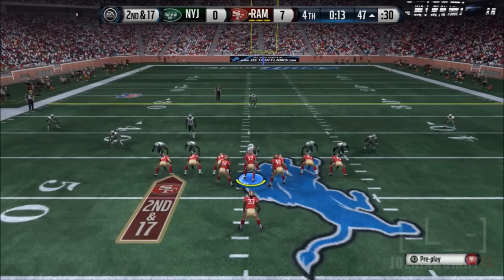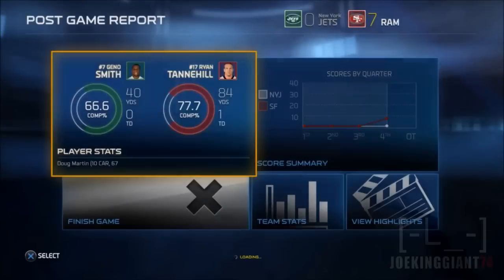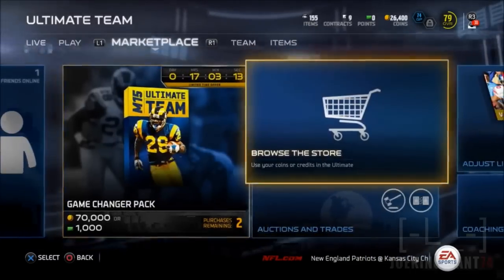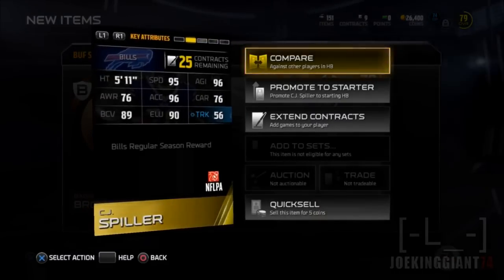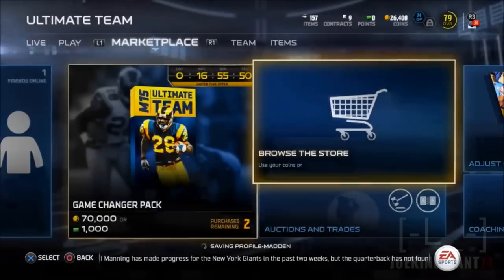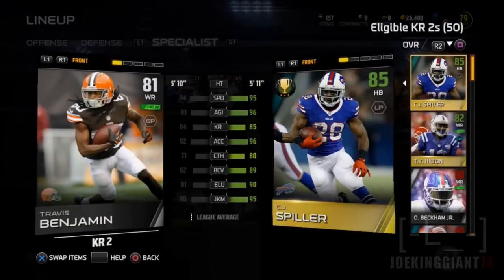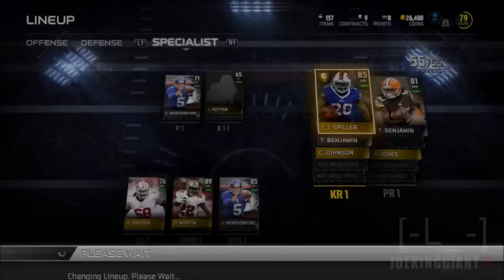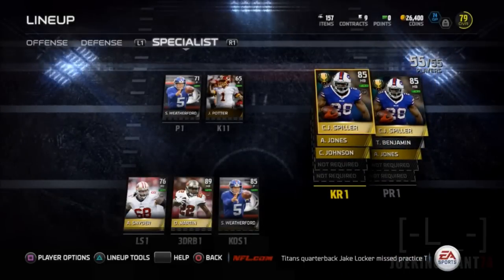Madden 15 | Buffalo Bills Solo Challenge Complete | JoeKingGiant74 | Madden 15 Ultimate Team